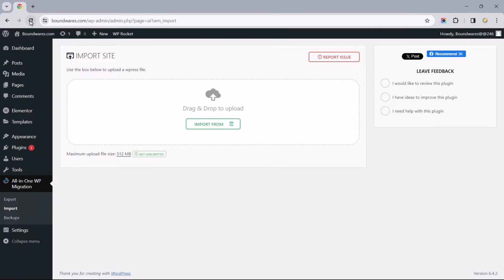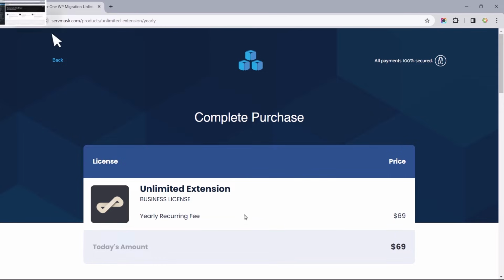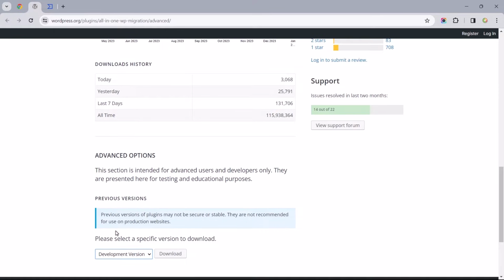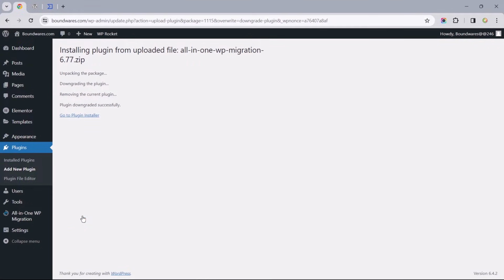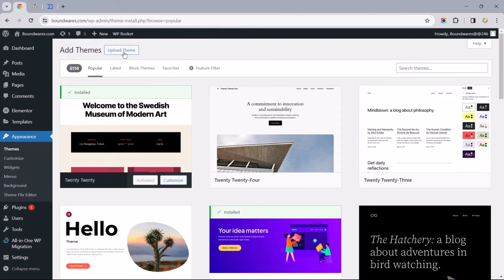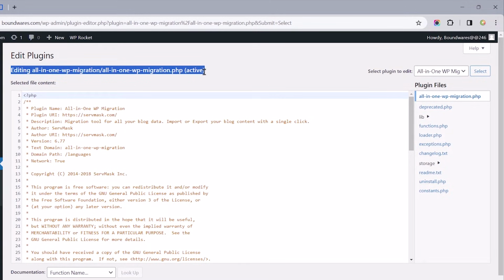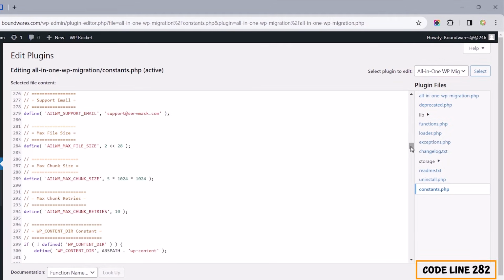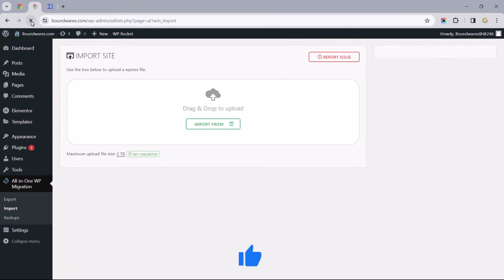How To Increase Maximum Upload File Size in All In One WP Migration Plugin | UPDATED (2025)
This video is a comprehensive guide on How To Increase the Maximum Upload File Size in All In One WP Migration Plugin to just about any size value you wish.

All-in-one WP Migration is a freemium plugin that allows users to export a WordPress site’s content, media files, plugins, and themes as a single file in one click. This Exported file or Backup can then be uploaded or migrated to a new site via FTP, cPanel, Google Drive, and more.

However, users often encounter challenges when dealing with large backup files that exceed the default upload size limit of 512MB. In this guide, we'll be taking steps to increase the Maximum upload file size on the All-in-one WP Migration plugin, expanding it from 512MB to a more accommodating 100GB or beyond.

As we proceed through the tutorial, it's essential to exercise caution and back up any critical data before making modifications to plugin files.

☑ Watched the video!
☐ Liked?